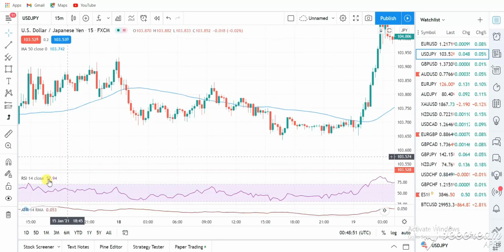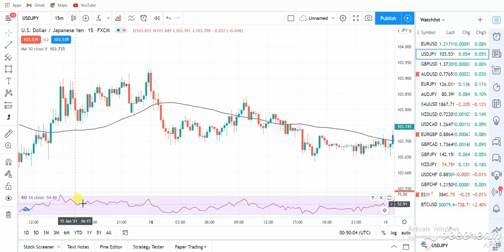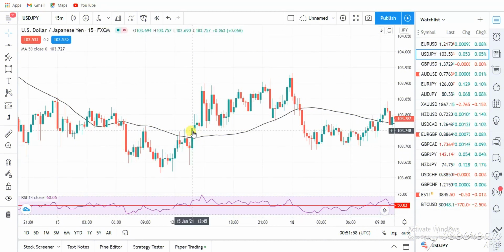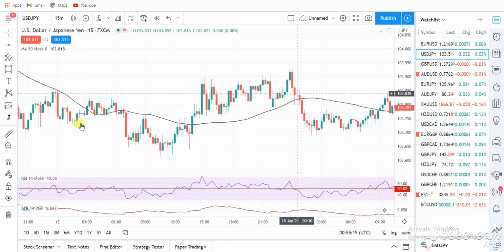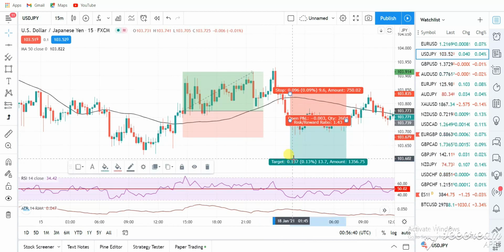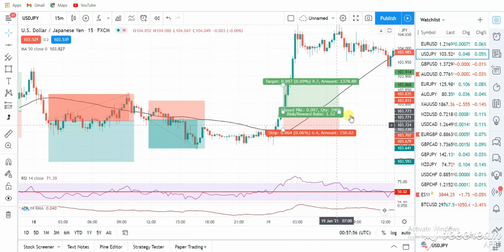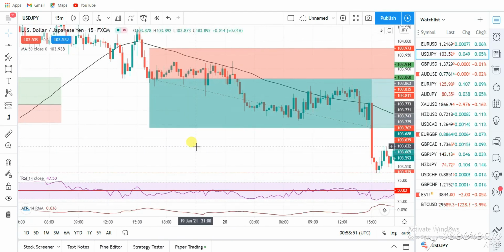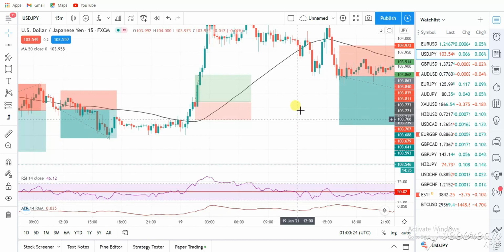FOREX Scalping Strategy To Grow Small Account FAST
🔥 In This Video I Will Be REVEALING The BEST FOREX Scalping Strategy and You Can use This Strategy To Grow A Small Account In FOREX Trading FAST (Please Note: This Strategy Has an Insane Win Rate!!)

 🚨 This Video Will be an In-depth Forex Trading tutorial video Revealing The BEST FOREX Scalping Strategy To Grow Small Account FAST. Forex Trading is a great way to make money online, I hope you enjoy!

▻ Hello Everyone my name is XO (iamXO) - Get ready for all the future content coming! 🔥 If you’re new here be sure to subscribe so you don’t miss any future bangers 🚨 there’s nothing in this world I love more than all of you Guys ❤️, so make sure you join the best family on YouTube!
⚠️Please Note: Only Click Links From My Description And Not From The Comment Section.⚠️
▻ Get my FULL Mini COURSE + FREE VVIP SIGNALS: COMING SOON!!!
✔ BEST Trading Platform - (Where I Analyze My Trades)
✔ Best FOREX & STOCK Broker EVER:
🔴Best Cryptocurrency Broker: If You Trade Cryptocurrencies Then Join me at Bybit and get $10 bonus in BTC! Plus, up to $600 worth of rewards await in your Bybit Rewards Hub.

Inspiration: The Swag Academy - MambaFx - Trading Rush - Jeremy Cash - Humbled Trader - Rockzfx - The Trading Channel - Hannah Forex - Ricky Gutierrez - Graham Stephan - Biaheza - Booming Bulls - Adam Khoo - Michael Bamber - Project Millionaire Group - Michael Chin - Falcon Fx -